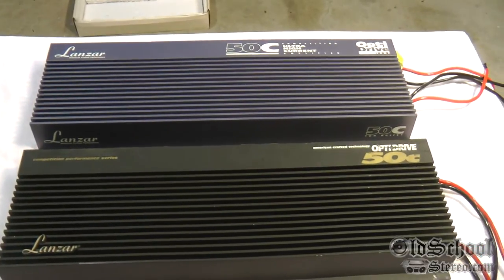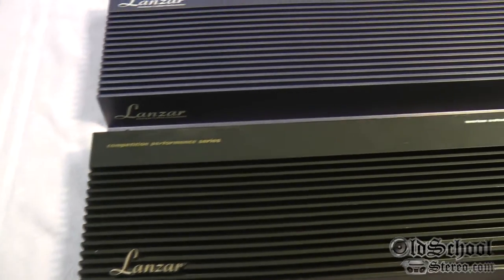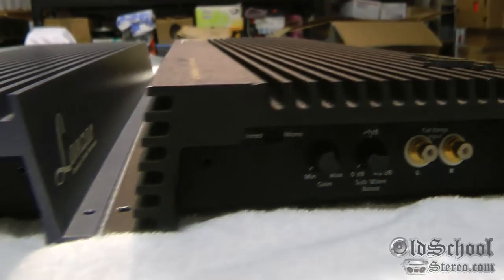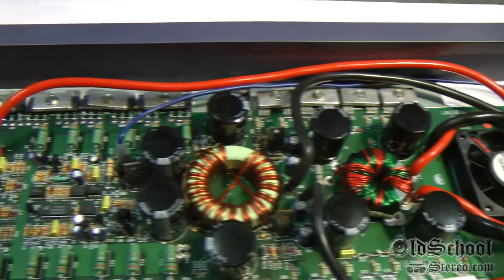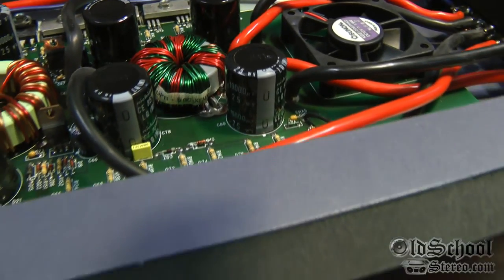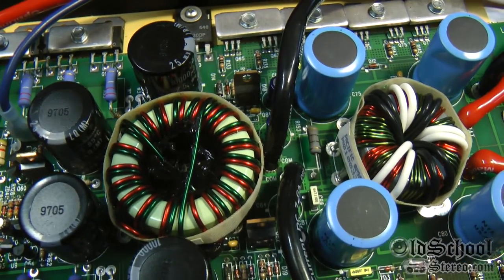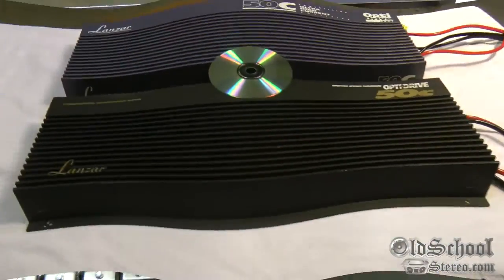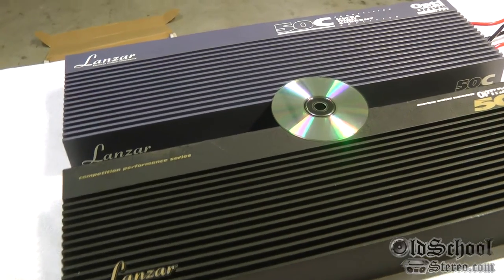Lanzar Opti Drive 50C Ultra Cheater Amps OldSchoolStereo.com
The Lanzar Opti Drive 50C's are Ultra-cheater amps from the mid/late 90's. Here you'll see two generations of the 50C and comparisons of both. The 50C's were rated at 50w total at 4 ohms (25 times 2), and up to 800w bridged at 1/2 ohm mono! In an upcoming video, we'll test both of these amps all the way down to 1/2 ohm mono and see how much power they really put out...and see if how they compare to the US Amps VLX-50

Here are some detailed specs from Lanzar about the Opti drive plus series of amps:

OPTI-DRIVE PLUS  AMPLIFIER FEATURES:
• Stereo and mono simultaneous capability for 1, 2, or 3 channel.
• Adjustable Sub-Wave bass boost up to +14 dB at 45 Hz
• Built in 90 Hz electronic crossover when amp is used as bass amp only.
• Built in stereo / mono switch for full stereo or summed mono mode.
• 2nd generation Pulse Width Modulated (PWM) MOS-FET switching power supply with separately regulated power supply for amplifier front end.
• Fully stable into 2 ohm stereo loads.
• Multi-layer high current / high voltage discrete Darlington output circuitry.
• Variable input sensitivity 200 mV to 6 V with ultra-low noise pre-amp.
• Stable from 9 to 16 V DC
• All hand assembled and tested!

Artist: BeatsRoyaltyFree.com
Song: Silky Stringy Synth Rap Beat 70BPM